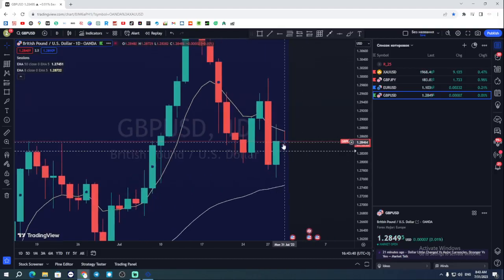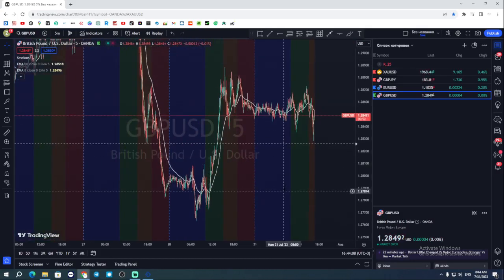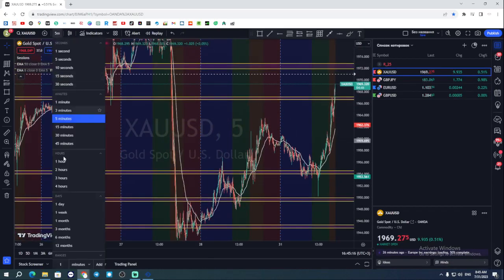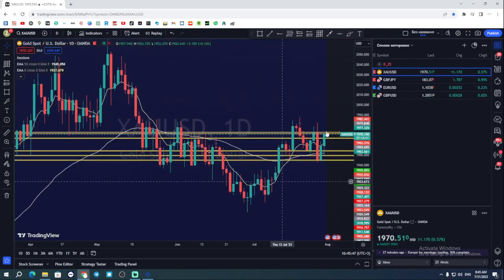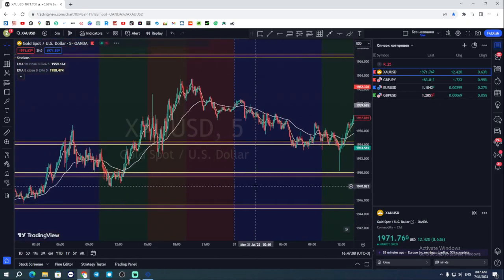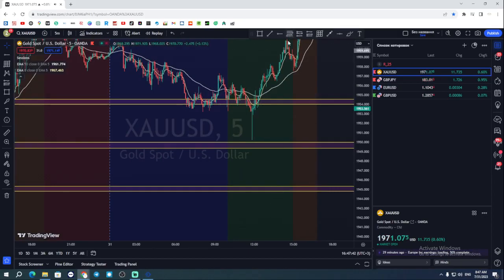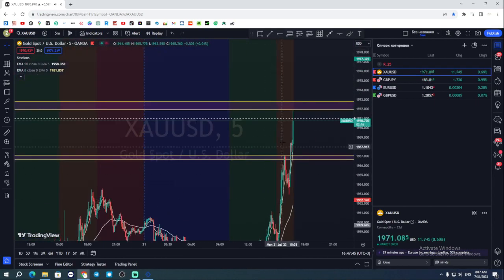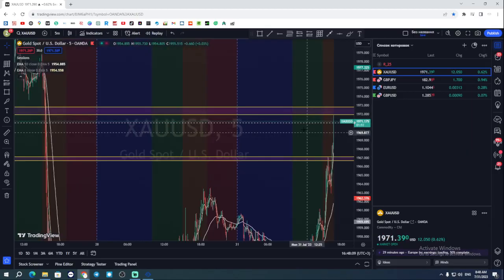The Break And Retest Strategy in Forex Market